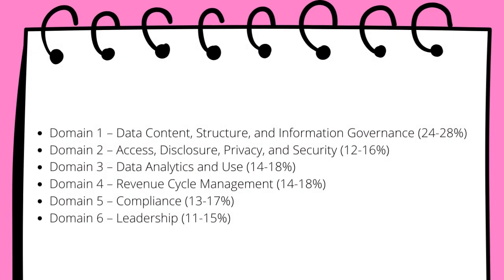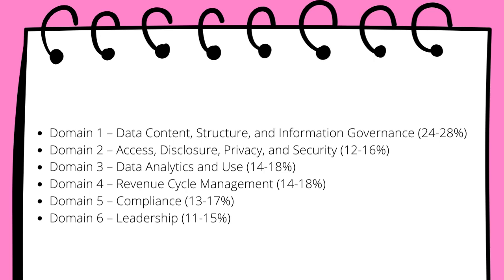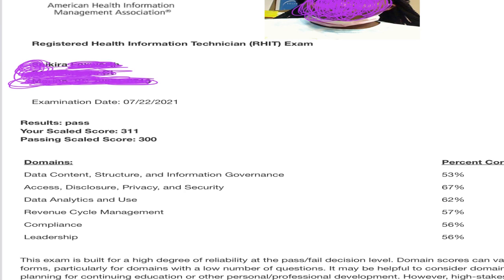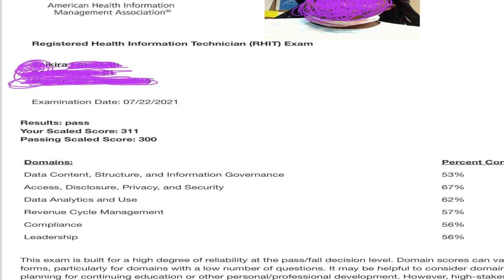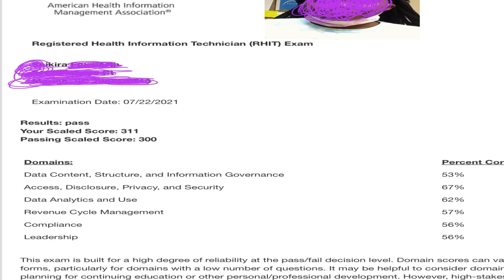What score you need to pass RHIT Exam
Short video going over score report - only need a 300 to pass!